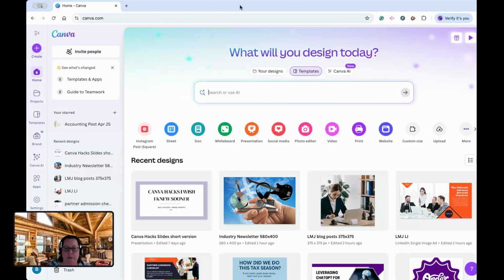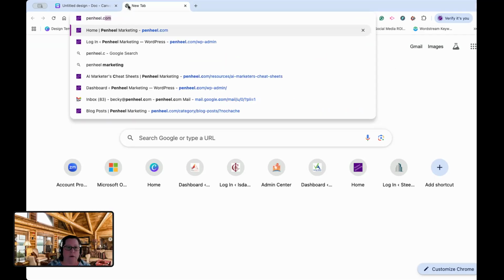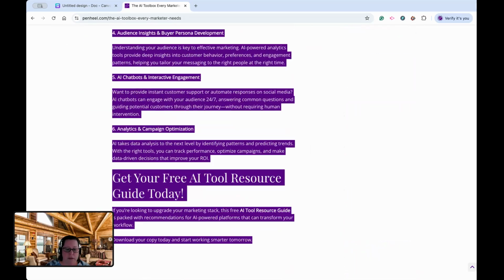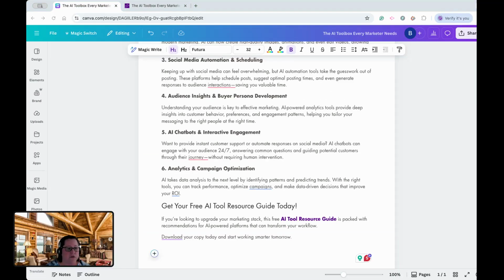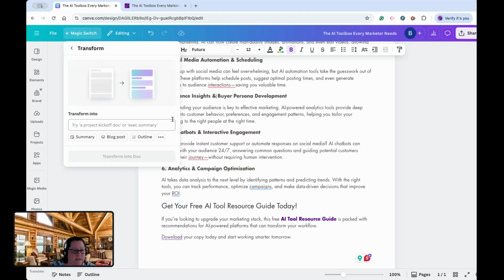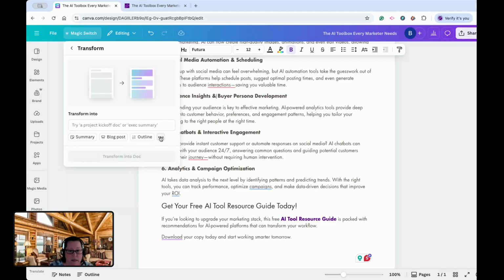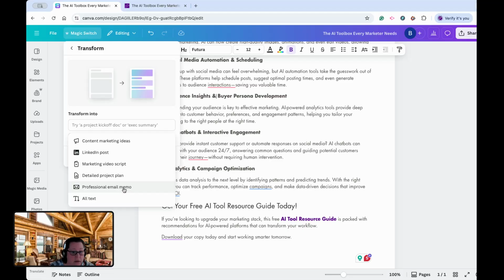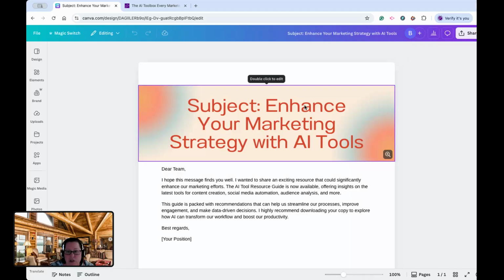Canva Hack Magic switch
This is a simple way to magically switch one piece of content for another using Canva docs.

Here's how easy it is.
Log in to Canva.
Create a new document. Paste the content in there, e.g., a blog post.
Click Magic Switch on the top left.
Turn a carousel into an email, or a blog post into a social media post, etc.